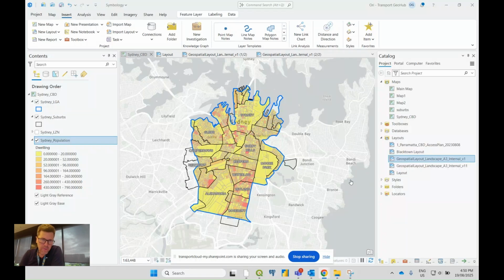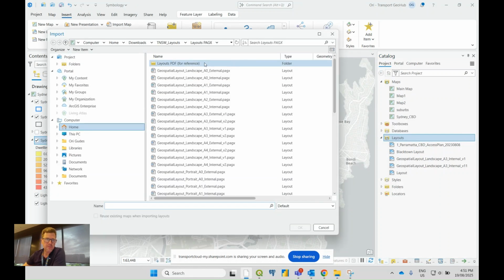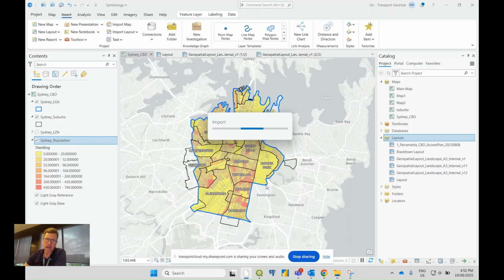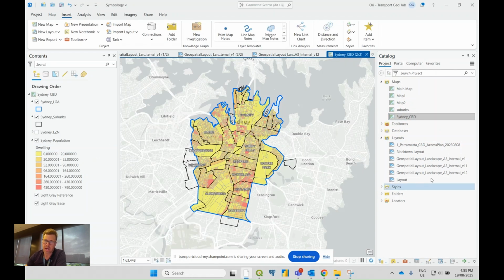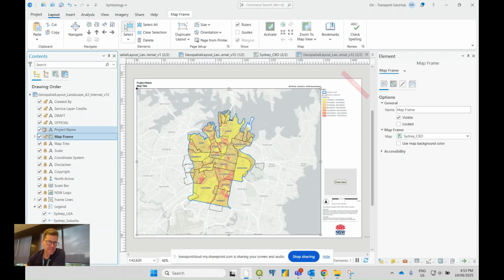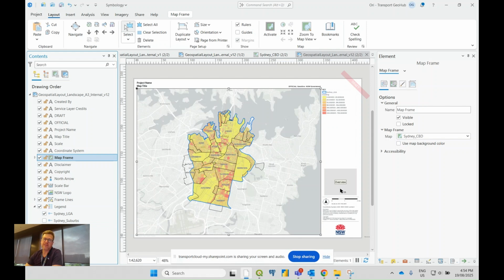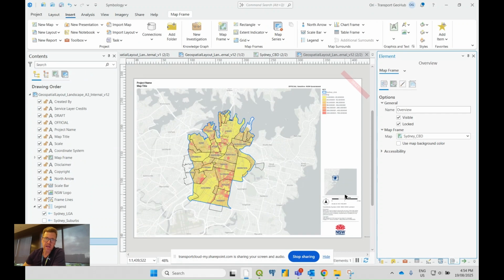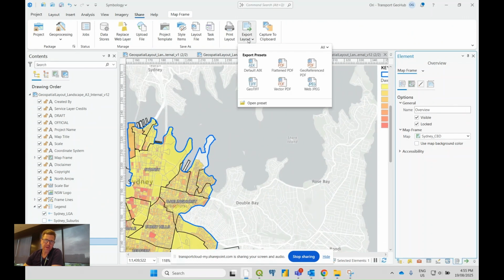How to Import layouts To ArcGIS Pro and apply current data / maps?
Learn how to import layout templates (.pagx) into ArcGIS Pro and quickly apply them to your current maps. A step-by-step guide to streamline map production and keep your layouts consistent.